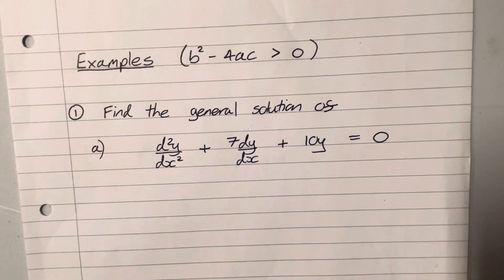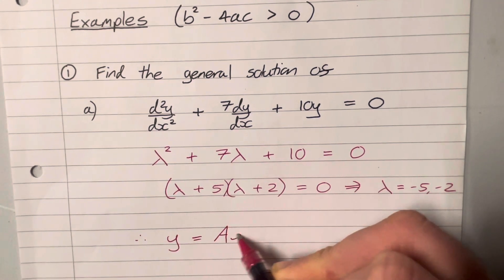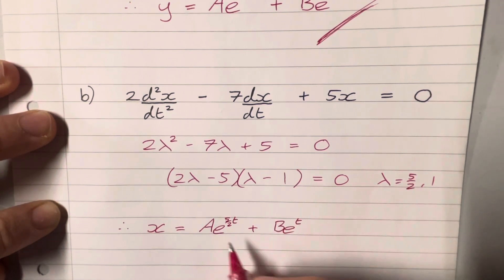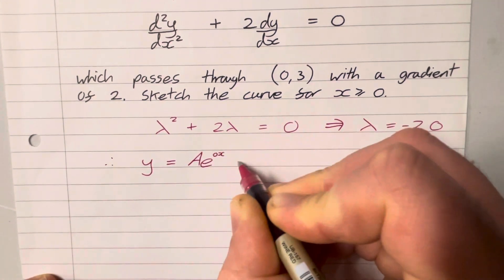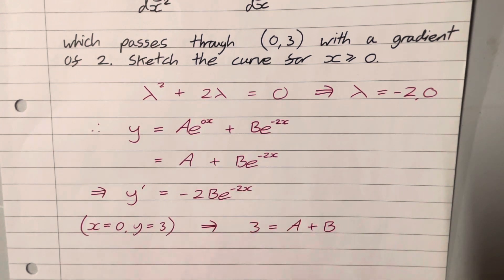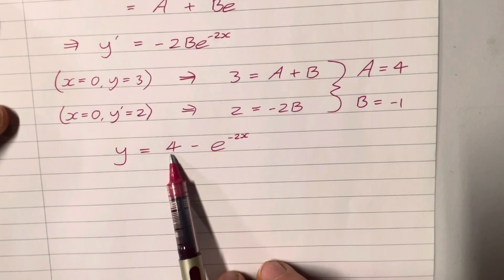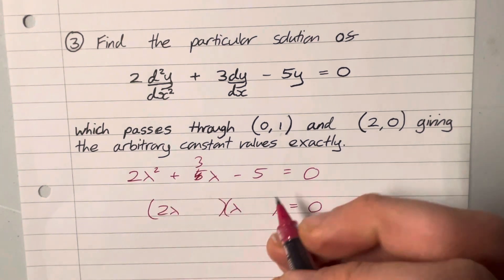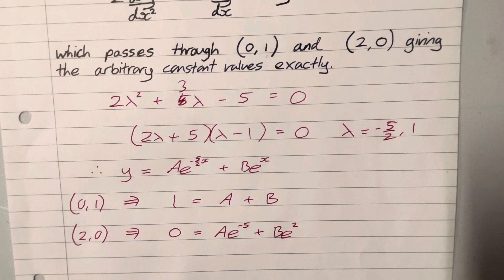CPY2 50 AEM - 2 Distinct Real Roots